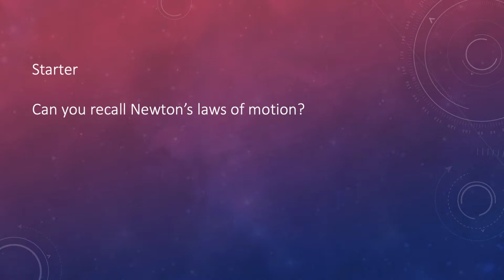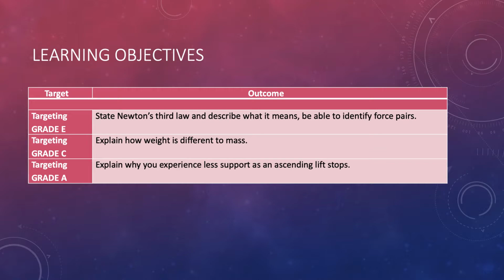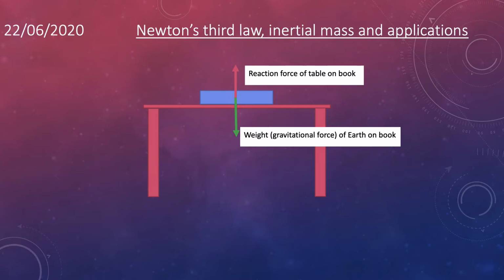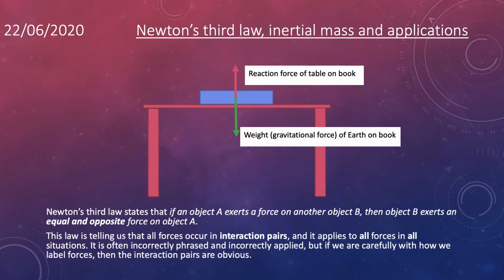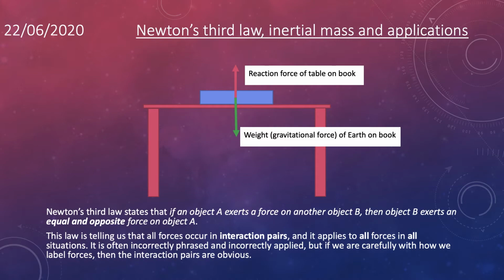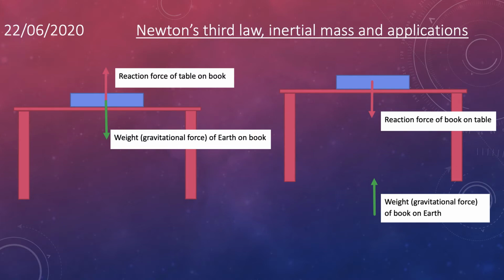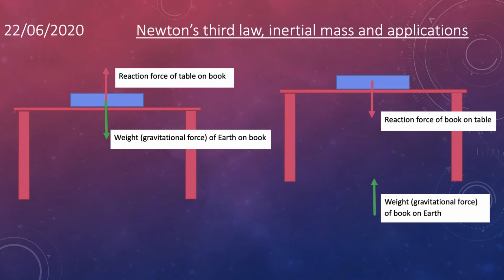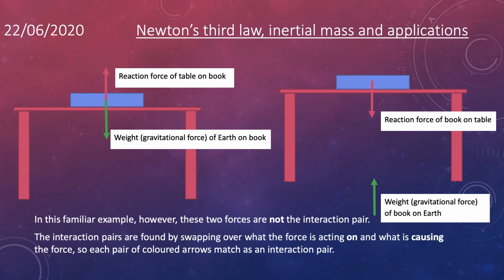Newton's laws lesson 2 (part 1)